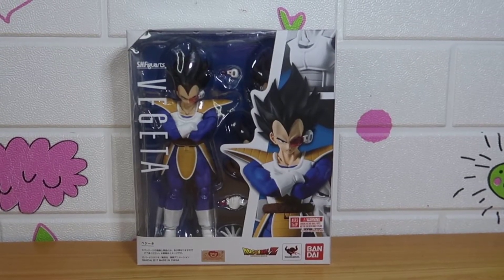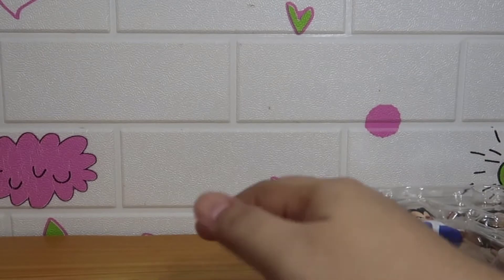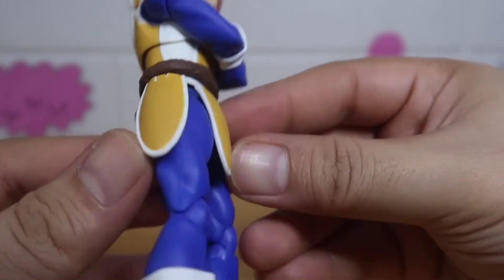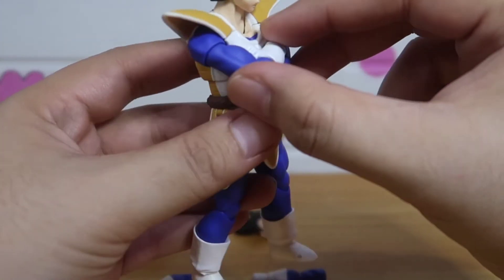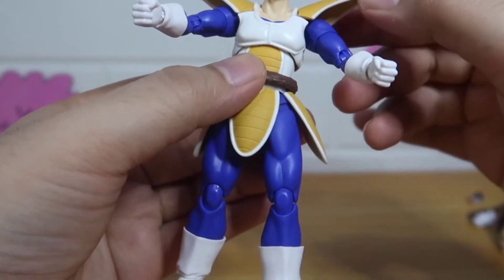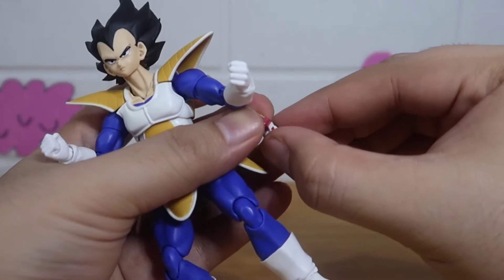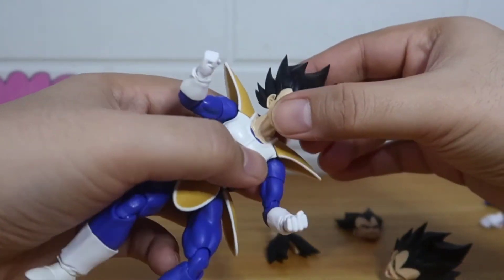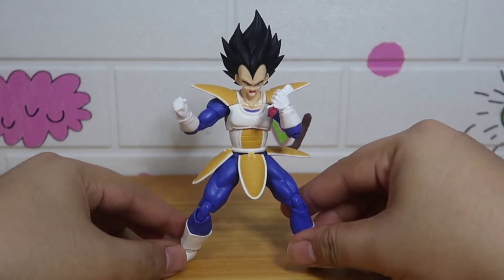SHFiguarts Dragonball Z VEGETA Ver. 2 Action Figure Unboxing & Review フィギュアーツ ベジータ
This is an unboxing and review of the SHFiguarts Vegeta ver. 2.